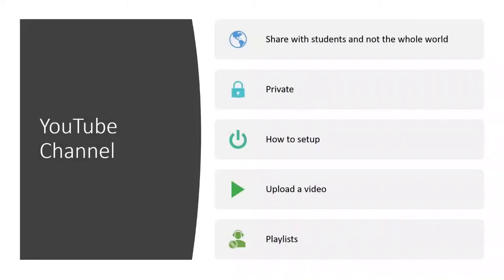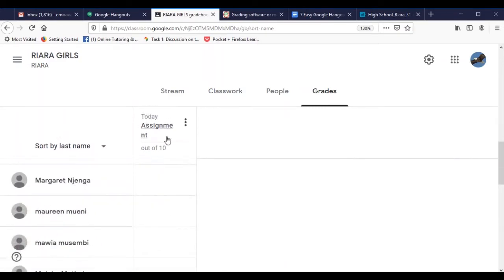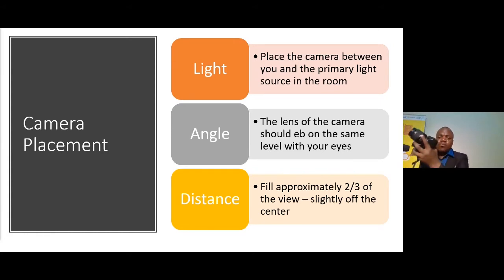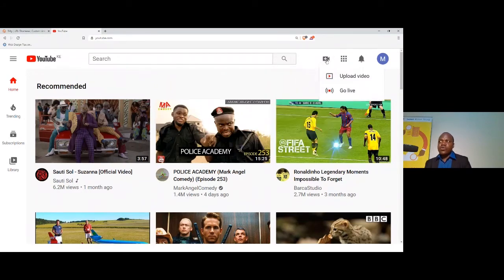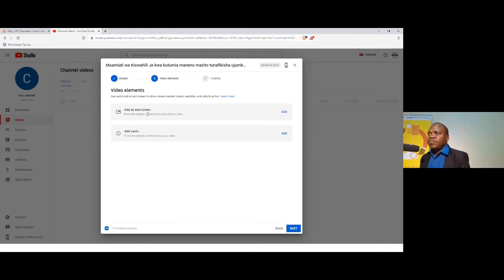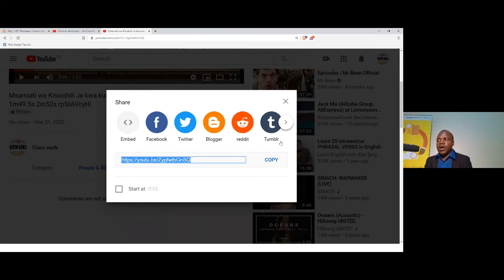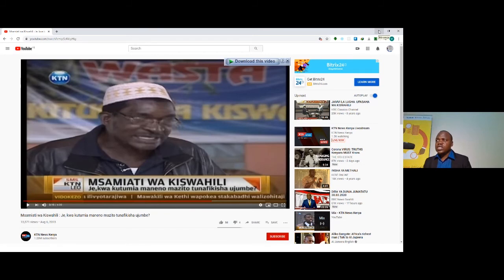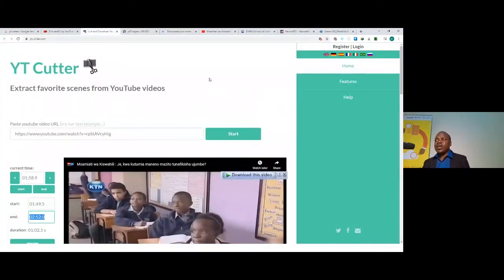Remote Learning webinar series 2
 Create video content
 Create a you-tube link/channel
 Engage students on on-line sessions
 Mark the work once submitted.